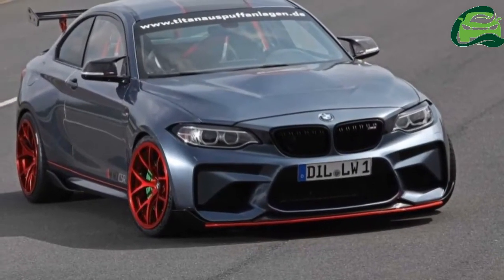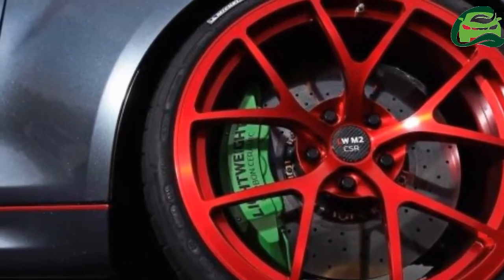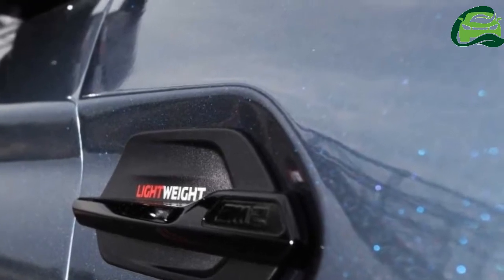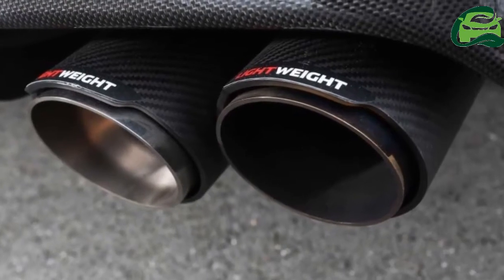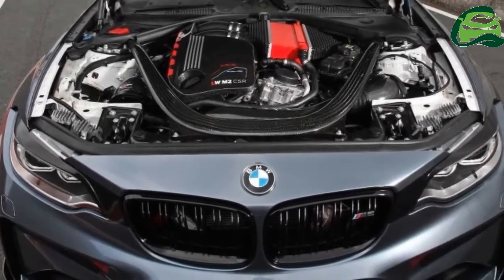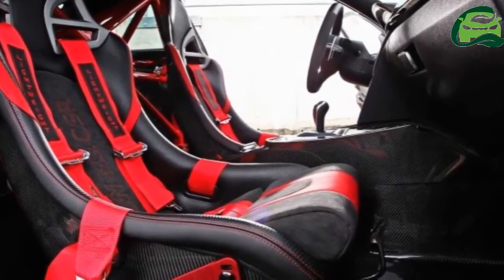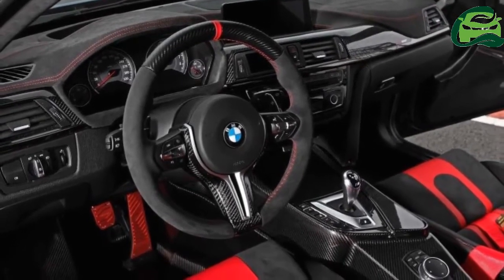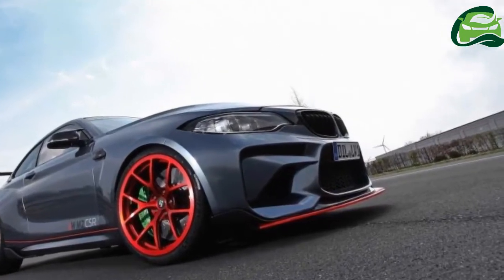BMW M2 CSR by Lightweight Performance – 610 hp